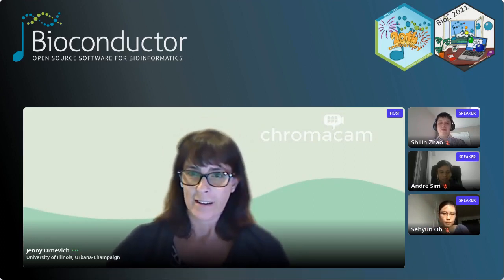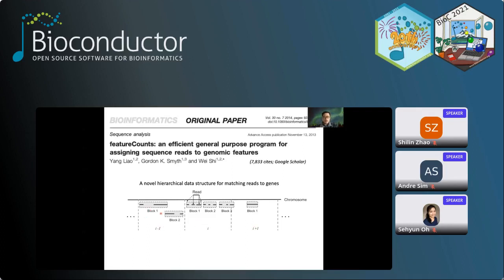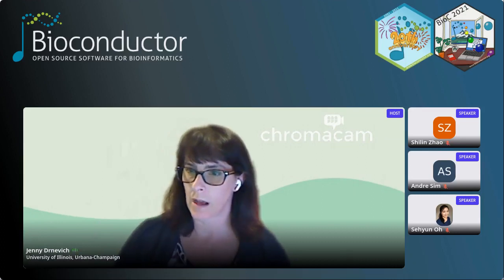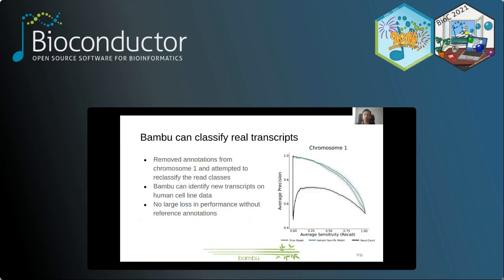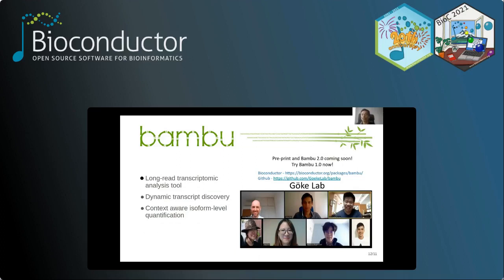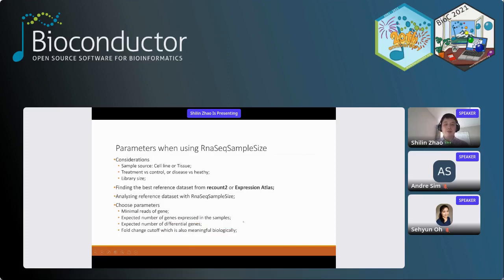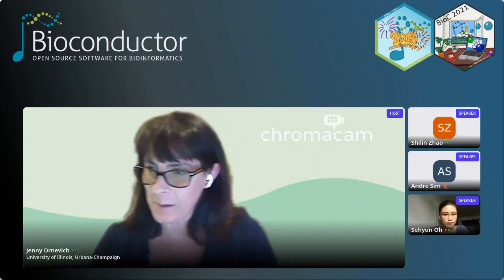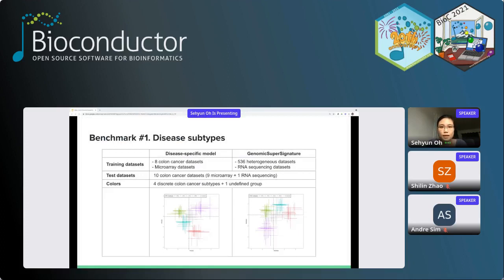Transcriptomics Short Talks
1:05 - RSUBREAD: MAPPING AND QUANTIFICATION OF RNA-SEQ DATA
Rsubread: mapping and quantification of RNA-seq data Wei Shi Olivia Newton-John Cancer Research Institute, Melbourne, Australia Abstract Rsubread is a popular Bioconductor package that was developed for mapping RNA-seq reads and then counting the reads to genomic features including genes and exons. It also includes a recently developed new function, called CellCounts, for quantifying scRNA-seq data generated by the 10X Chromium platform. In this talk, I will describe the algorithms implemented in the mapping and counting functions in Rsubread and present the results of comparing to competing tools, including the CellRanger program developed by 10X for the quantification of their single-cell data.

11:25 - BAMBU - CONTEXT-AWARE QUANTIFICATION OF TRANSCRIPT EXPRESSION WITH LONG READ RNA-SEQ
Bambu - Context-Aware Quantification of Transcript Expression with Long Read RNA-Seq Andre Sim,Ying Chen,Jonathan Goeke Genome Institute of Singapore, A*STAR Abstract Here we present bambu, a computational method for context aware quantification of transcript expression from long read RNA-Seq data. Bambu utilizes two modules: (1) generates a set of curated annotations across all samples of interest, (2) then quantifies isoform expression with an expectation maximisation algorithm that estimates full-length and partial-length read support per transcript.

21:50 - RNASEQSAMPLESIZE: REAL DATA BASED SAMPLE SIZE ESTIMATION FOR RNA-SEQ WITH COMPLEX DESIGN
RnaSeqSampleSize: Real data based sample size estimation for RNA-Seq with complex design Shilin Zhao,Yu Shyr Vanderbilt University Medical Center Abstract One of the most important components of a successful RNA sequencing (RNA-Seq) experiment is sample size estimation. We developed a sample size and power estimation package named RnaSeqSampleSize, which utilized the genes expression patterns in real RNA-seq data with similar conditions to provide a more accurate and reliable estimation. The package was published two years ago and widely used by investigators in different areas.

33:48 - GENOMICSUPERSIGNATURE: INTERPRETATION OF RNA-SEQ EXPERIMENTS THROUGH ROBUST, EFFICIENT COMPARISON TO PUBLIC DATABASES
GenomicSuperSignature: interpretation of RNA-seq experiments through robust, efficient comparison to public databases Sehyun Oh,Ludwig Geistlinger,Marcel Ramos,Vincent James Carey,Casey Greene,Levi Waldron,Sean Davis The City University of New York Abstract PURPOSE: Millions of transcriptomic profiles have been deposited in public archives, yet remain underused for the interpretation of new experiments. Existing methods for leveraging these public resources have focused on the reanalysis of existing data or analysis of new datasets independently. We present a novel approach to interpreting new transcriptomic datasets by near-instantaneous comparison to public archives without high-performance computing requirements.

42:53 - Q&A

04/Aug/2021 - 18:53